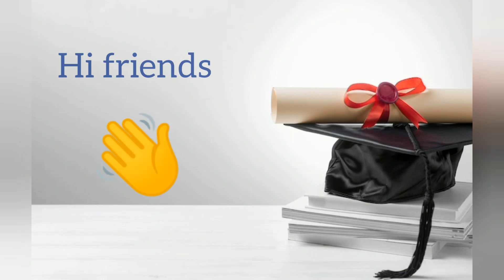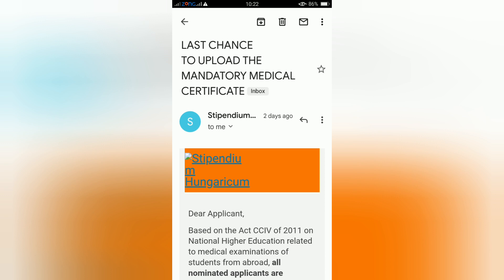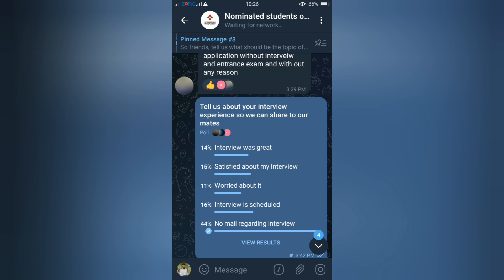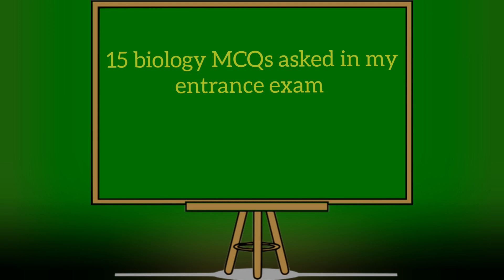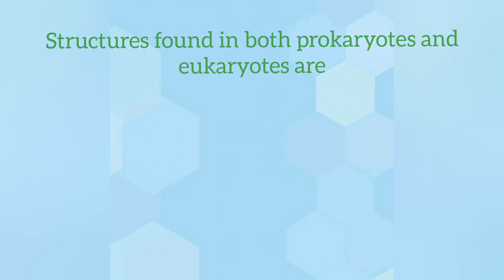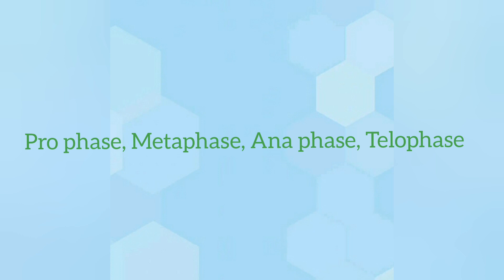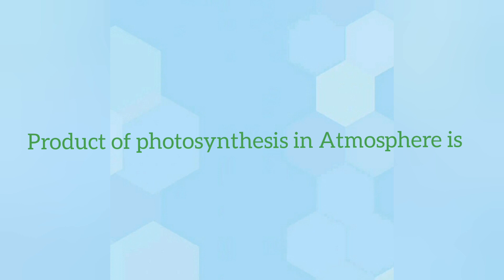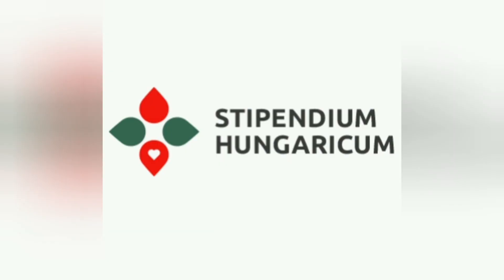Stipendium Hungaricum Scholarship entrance exam. all MCQs solved. Semmelweis uni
I got my Entrance exam for medical faculty yesterday. All MCQs asked in exam are explained here.